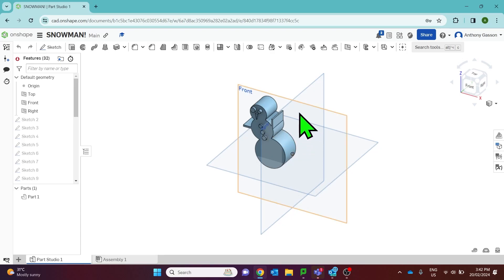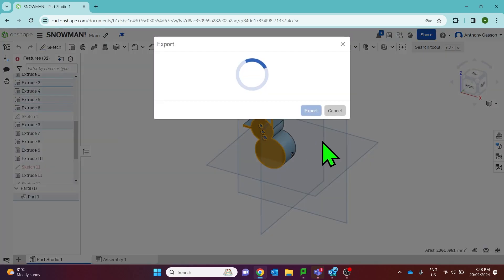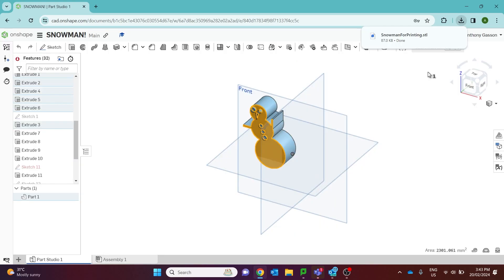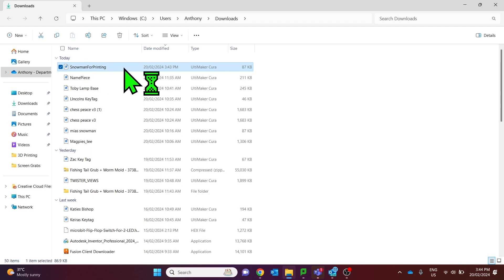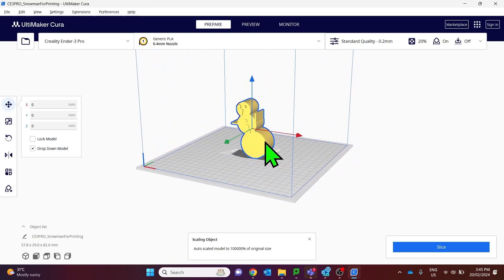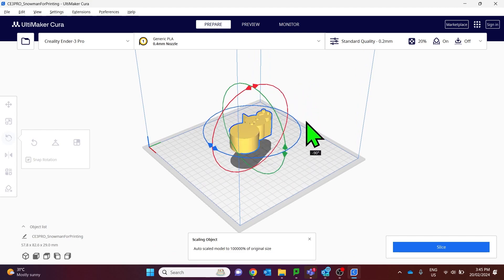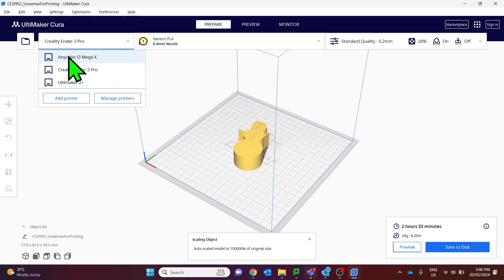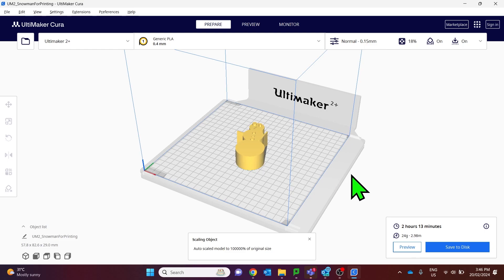Quick Guide: From Onshape to 3D Printing with Ultimaker Cura!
In this easy-to-follow tutorial, I'll walk you through the entire process of taking your Onshape designs and getting them ready for 3D printing using Ultimaker Cura. Whether you're a beginner or just need a quick refresher, this video has got you covered. Dive in as we explore the best practices for exporting and setting up your files to ensure a flawless 3D print.